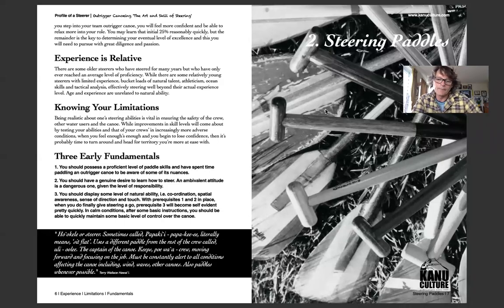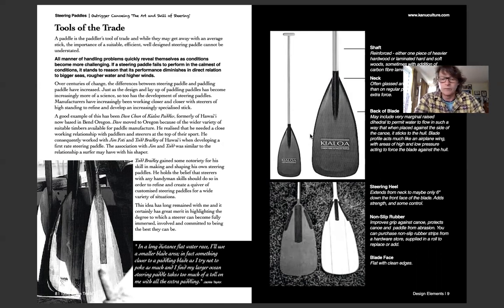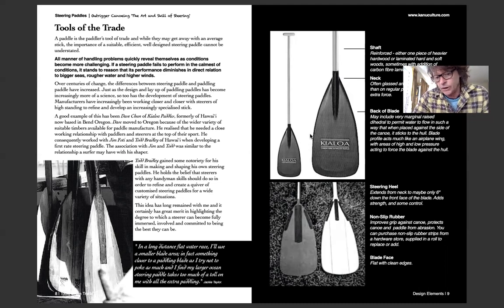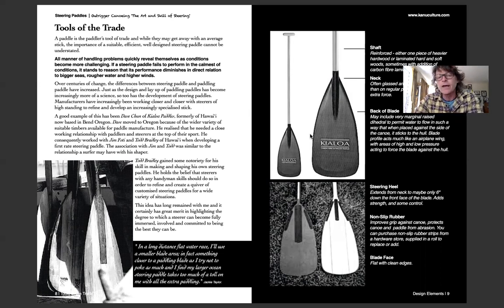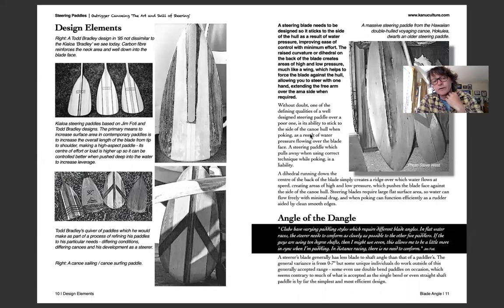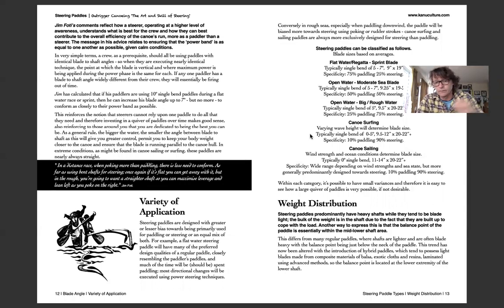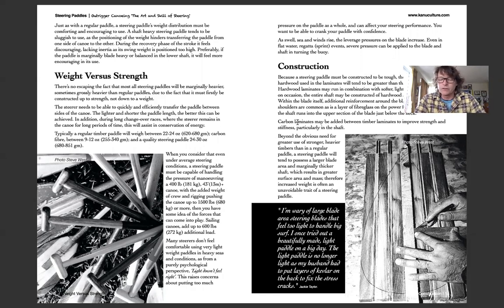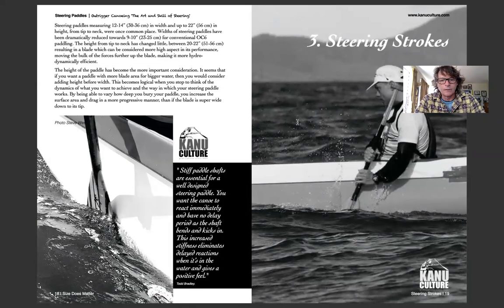Outrigger Canoe Steering Paddles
The importance of a good steering paddle. Steve West outlines from the Art and Skill of Steering book.